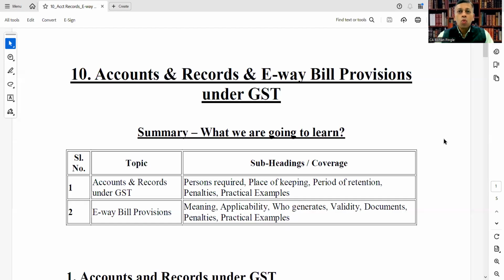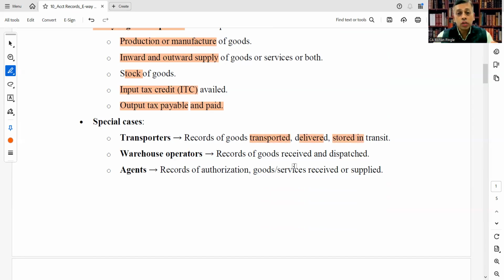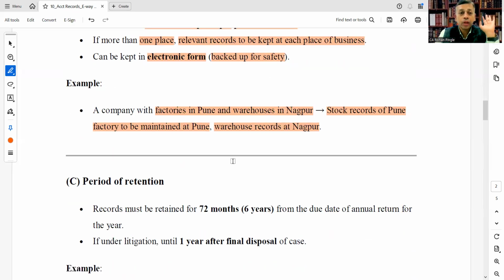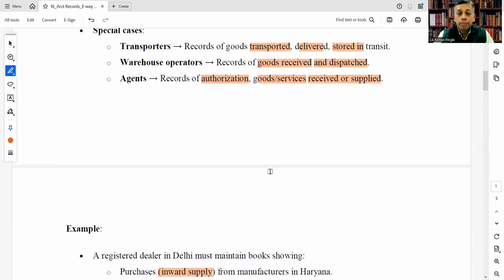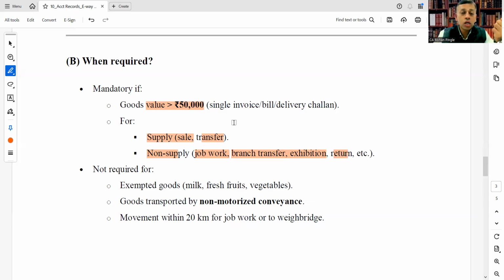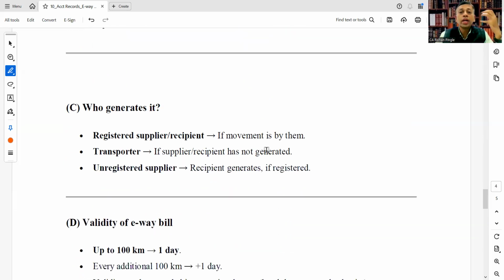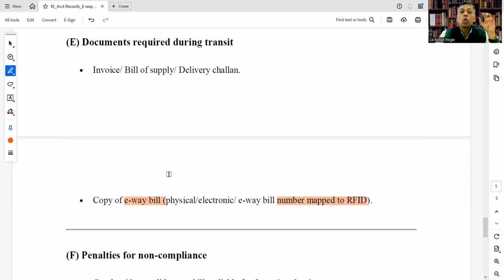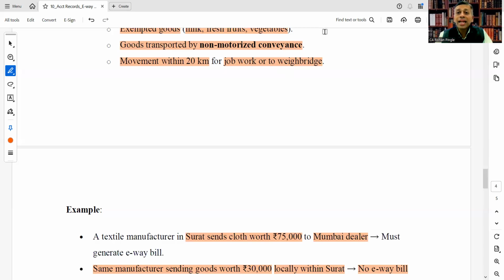GST Relearn Video Series - Part 10 | Accounts & Records & E-way Bill provisions under GST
Welcomeback to GST Relearn, a comprehensive and easy-to-understand video series designed for students, professionals, accountants, business owners, and anyone curious about GST.

👉 In Part 10, we dive into: The Accounts, Records & E-way bills provisions under GST covering Sections & Rules under the CGST Act, 2017 as follows:-
- Section 35 & Section 36
- Rule 56 to Rule 58
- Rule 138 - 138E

CA / CS / CMA Students Accountants & Tax Professionals Small Business Owners & Startups Commerce Students Anyone who wants to understand GST in India 🎯